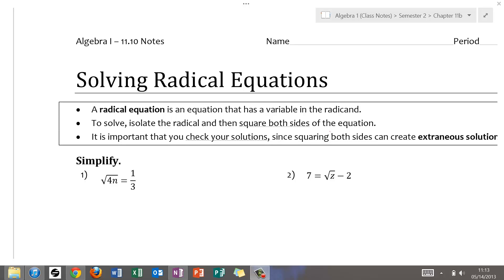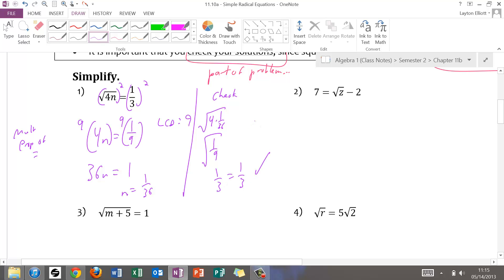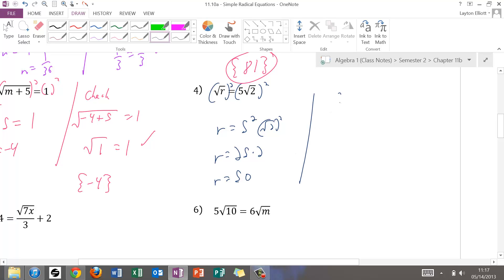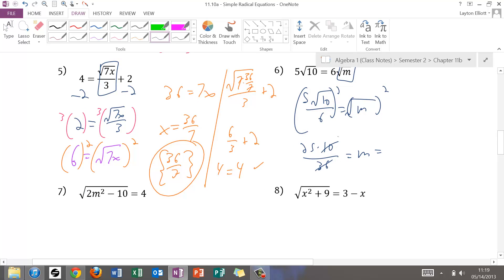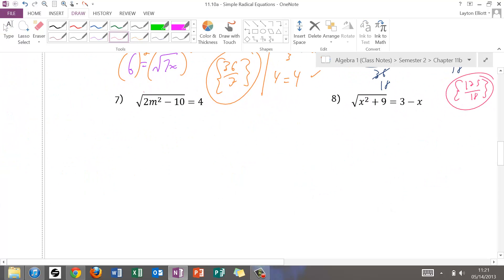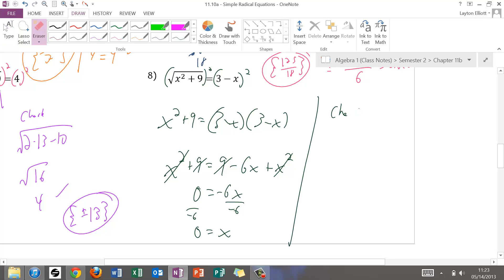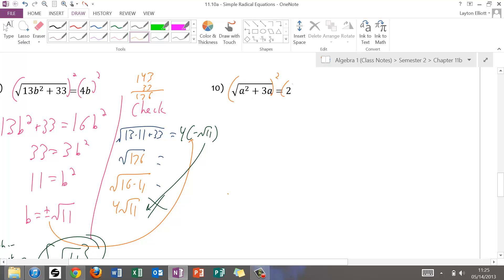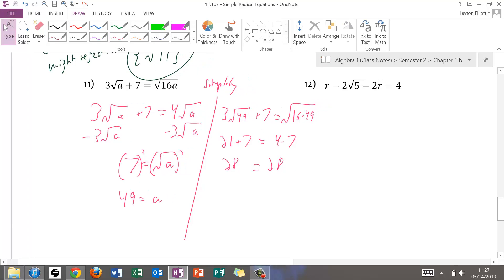Alg1 - 11.10a Notes - Solving Radical Equations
solving equations with a variable in the radical